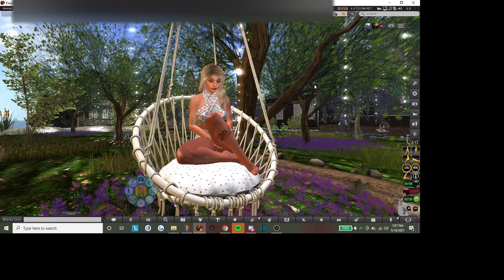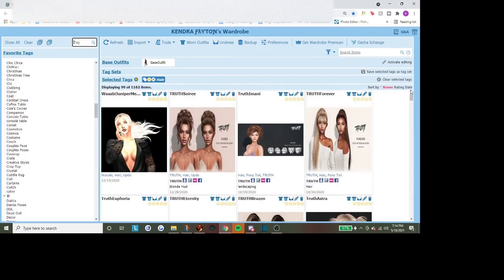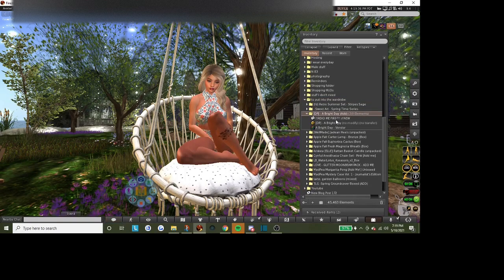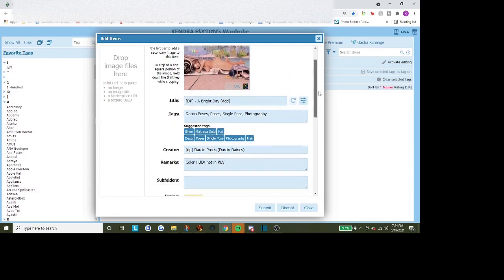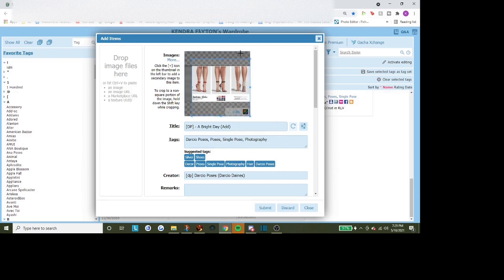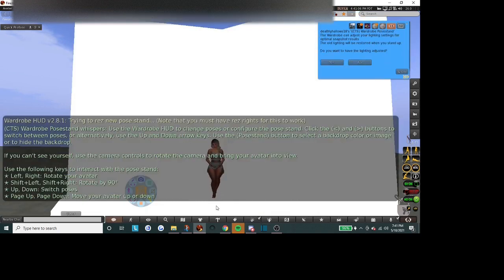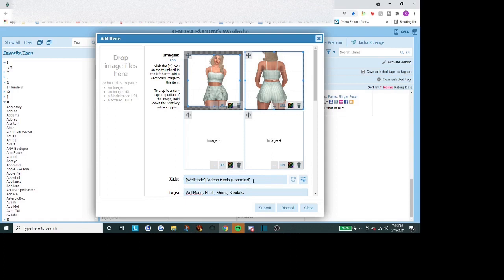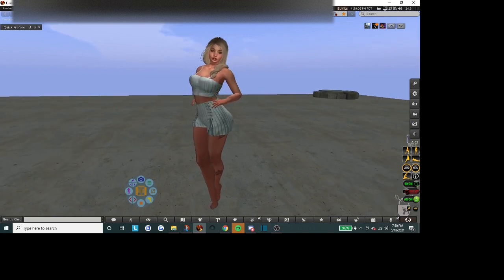SECOND LIFE - How I Use my CTS Wardrobe to Organize My Inventory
Hey Everyone, I'm Kendra and I'm part of a virtual world called Second Life. Watch this CTS Wardrobe tutorial on how I use my wardrobe.

~Style Card~

Body: Maitreya Mesh Body - Lara V5.3
Head: LeLUTKA Lilly Head 2.5
Hair: [RunAway] Rahja Hair
Skin: Glam Affair - Lelutka Skin - Lala 008
Tattoo: Letis Tattoo :: Life is tough my darling :: LEG19003 ::
Outfit:  ISON - Kyla/Lisa outfit- coral floral
Brow Ring:  *Pink Kitty Creations* Star Eyebrow Piercings
Rings:  Vibing -- Galaxy Rings -- Gold